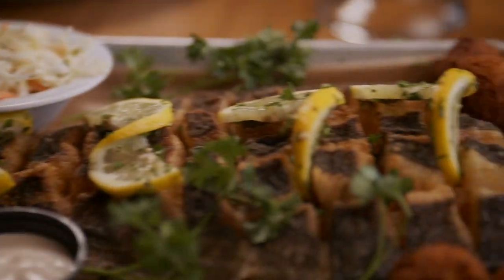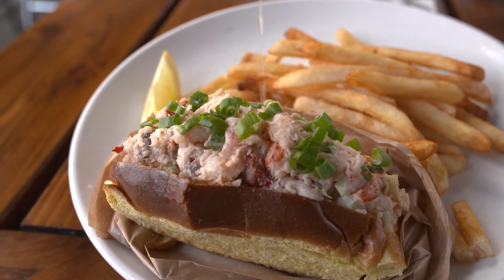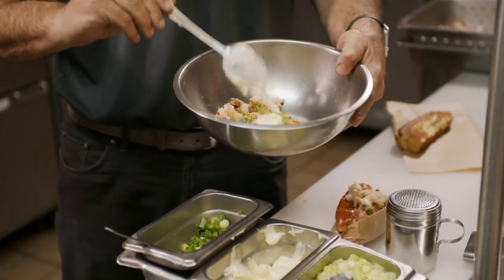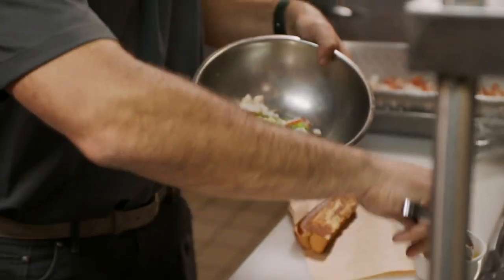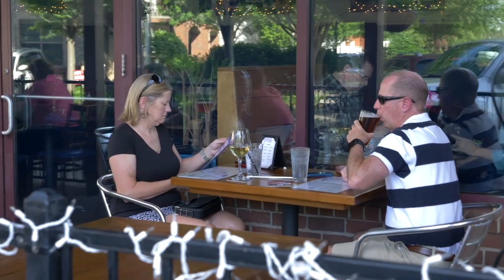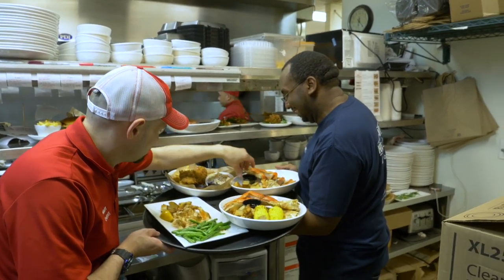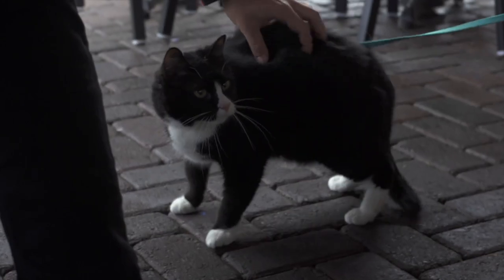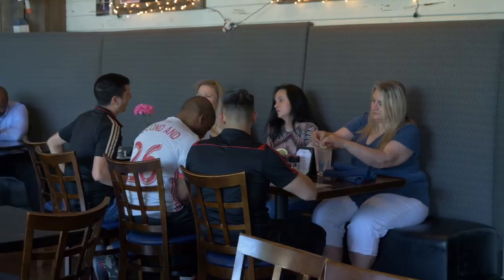Restaurant Review - Hook, Line and Schooner | Atlanta Eats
Who said fine dining can’t be casual? At Hook Line & Schooner you can slurp your oysters and wear your jeans. Choose to enjoy your meal in the casual dining area, or outside on the patio to pair the fresh air with the fresh food. The menu changes regularly and features all kinds of fish, shrimp, crab, salads, homemade sauces, and a variety of drinks. Hook Line & Schooner makes sure to deliver the freshest food at a reasonable price.
UPDATED 5/14/21